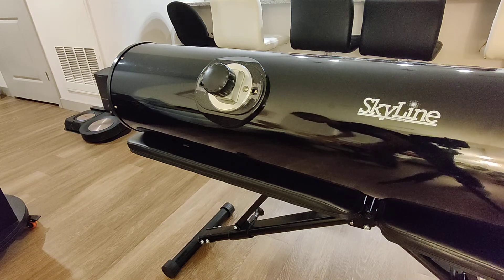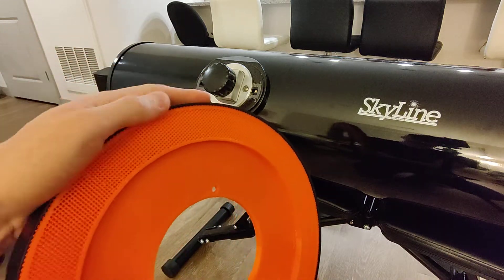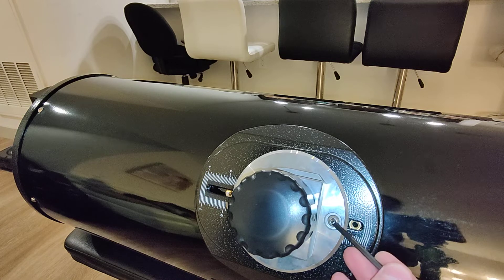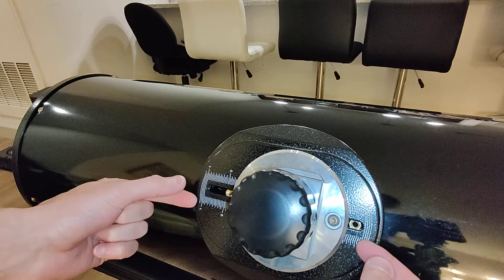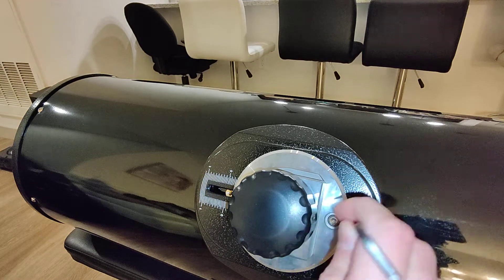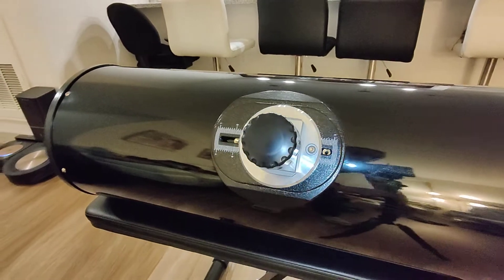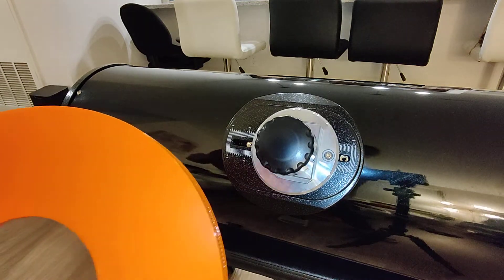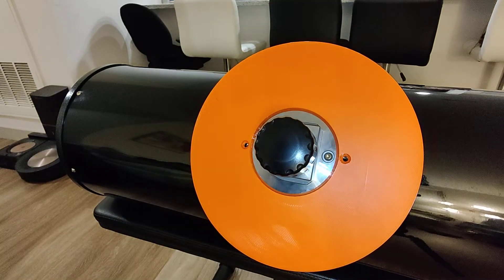OnStep your Dobsonian with Zero Woodworking - Part 2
Installation on Scope

This is for GSO 10" Dobsonians
with premium Altitude bearing tension adjustment mechanism
Apretura AD10, Zhummel Z10, Orion SkyLine  10"

Fitting to other diameters of the  same lineup (8" and 12" mirrors) will require a different belt length and a minor modification of the motor clamp block.

His implementation of friction drive inspired me to design this project.